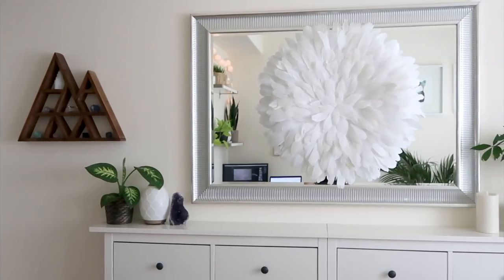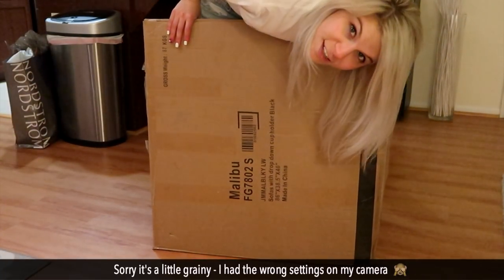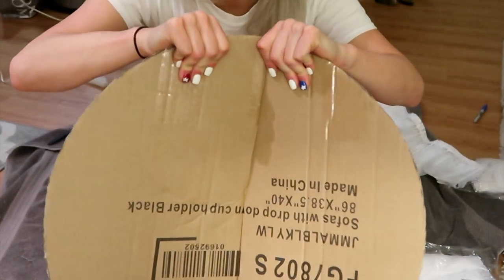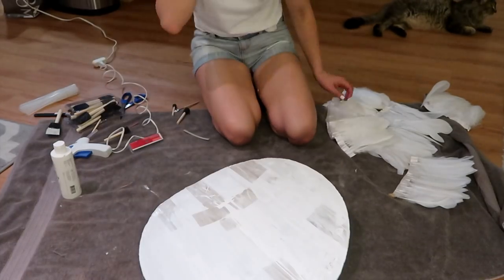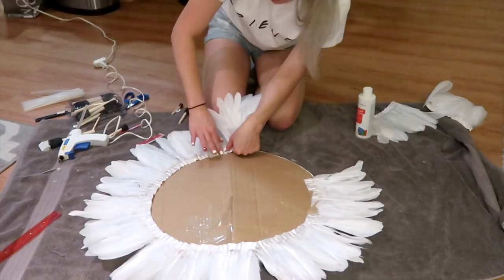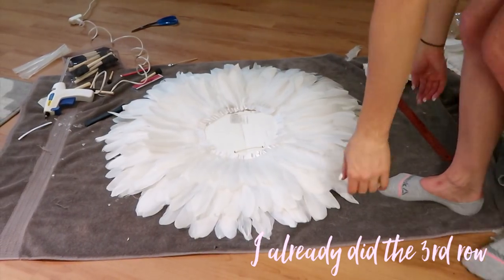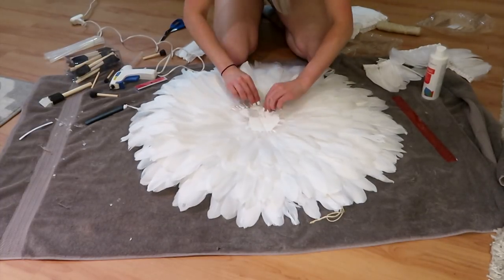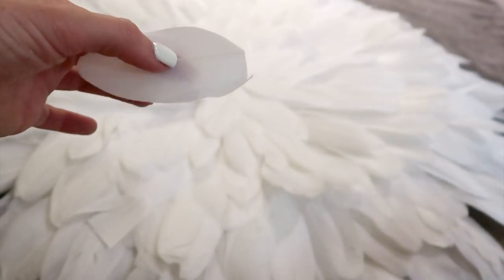☆ DIY Juju Hat | Room Decor ☆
☆ How to make an African Juju Hat for CHEAP! ☆

WHAT YOU'LL NEED:
 - Cardboard
 - Hot Glue Gun
 - Scissors
 - String
 - White Paint/Spray Paint
 - Strung Feathers (2 or 3 packs depending on the size)

Link to buy feathers